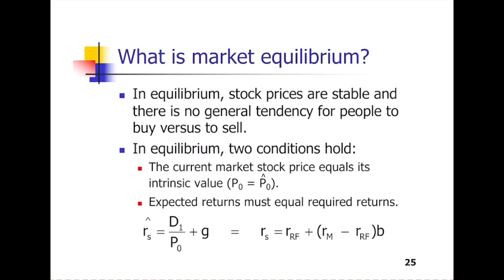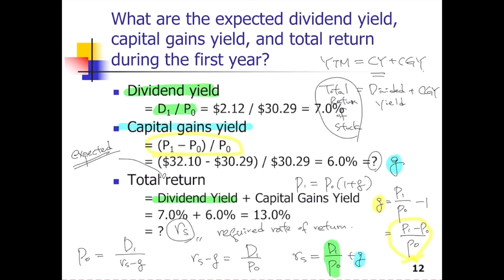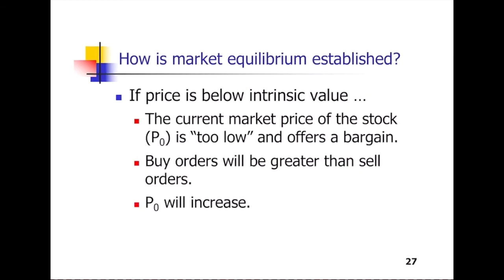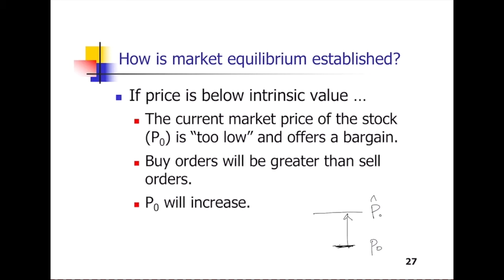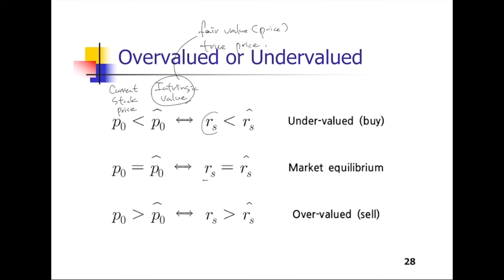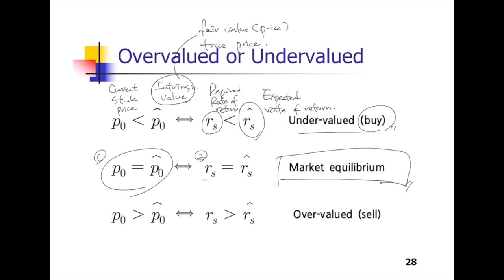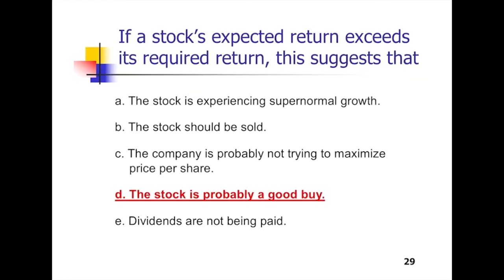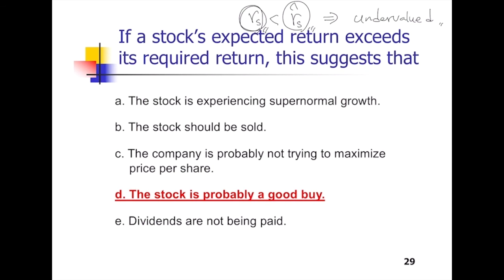Stock Valuation 5 (Market equilibrium)